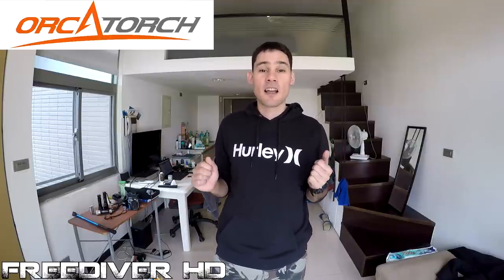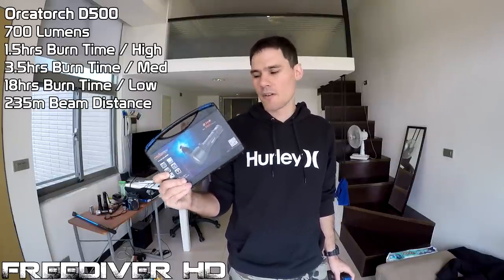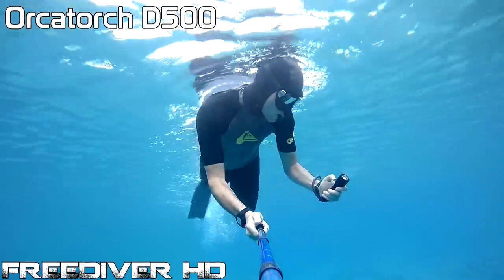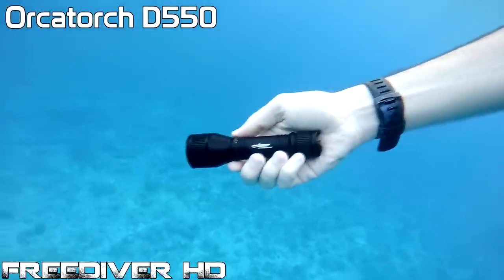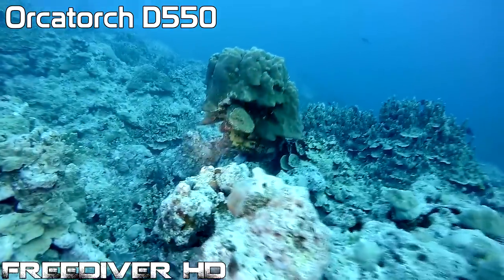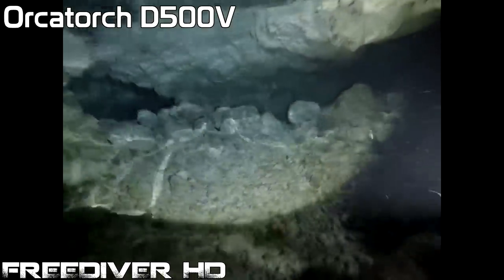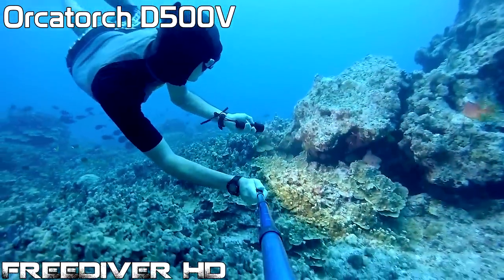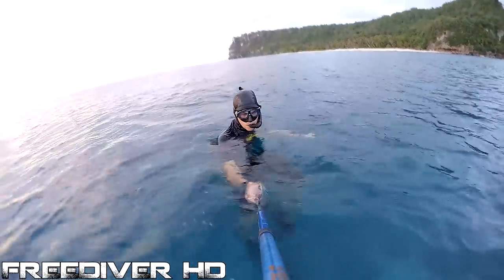Scuba / Freedive flashlights - Orcatorch D550, D500, D500V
Diving / underwater flashlights for scuba and freediving.

Many primary dive lights are quite big and heavy - here are 3 compact, lightweight dive lights perfect for freediving and scuba.

I review the following dive lights
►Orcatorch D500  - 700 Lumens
►Orcatorch D500V - 720 Lumens
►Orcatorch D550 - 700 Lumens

Freediver HD

Underwater flashlight, diving flashlight, dive light, torch, Orcatorch